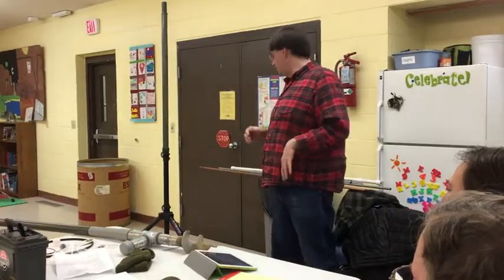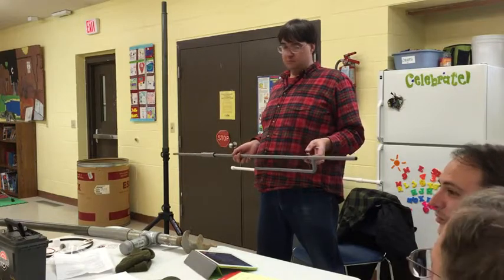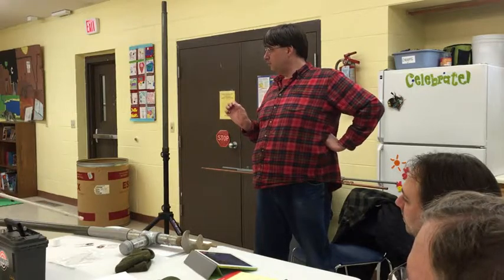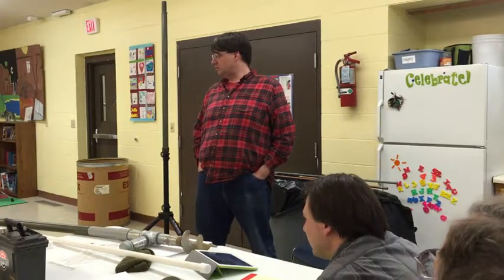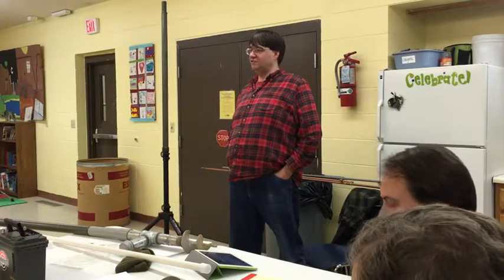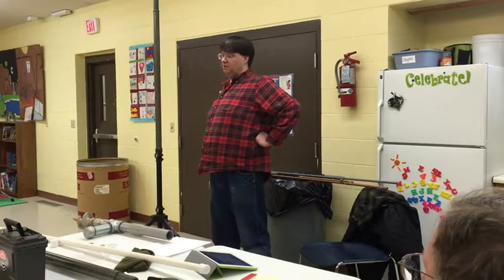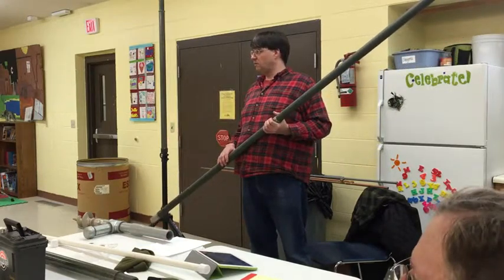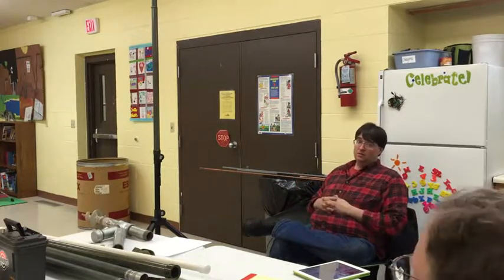Cherryland ARC Lecture 20150224 - Chris Parrish KD8MTT - J Pole Antennas